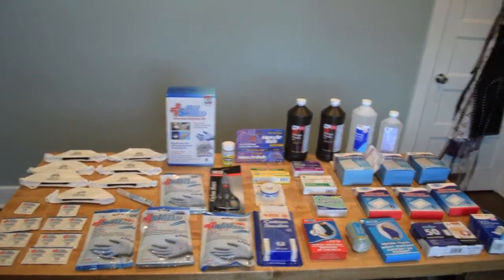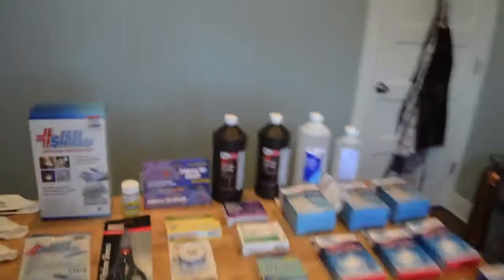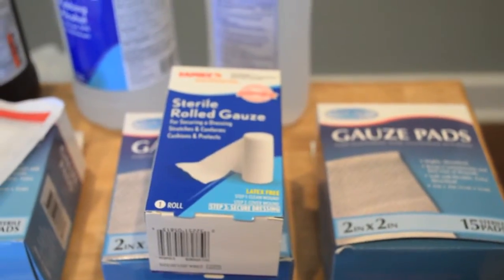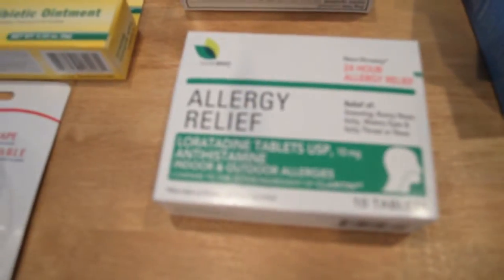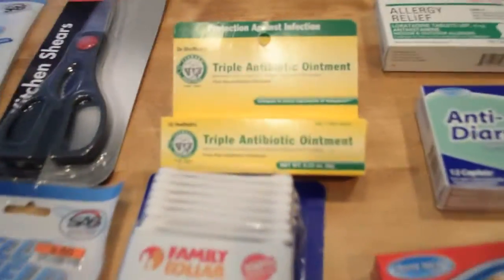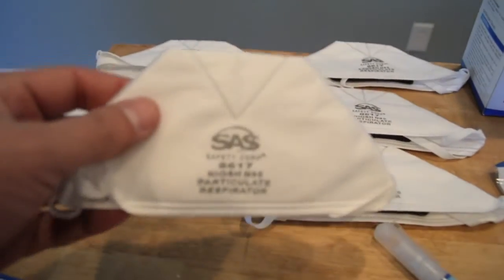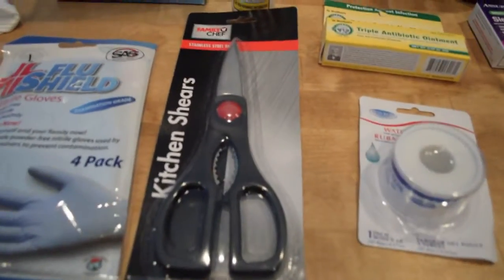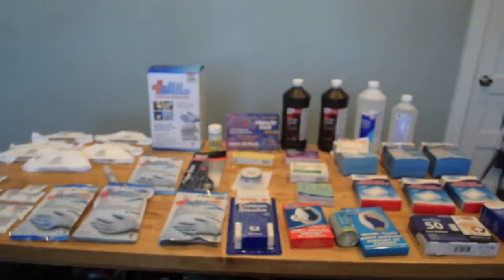Prepping on a budget - $25 Medical First Aid Kit supplies - DIY First Aid Kit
This video will show you an example of what $25 of medical supplies can yield you.